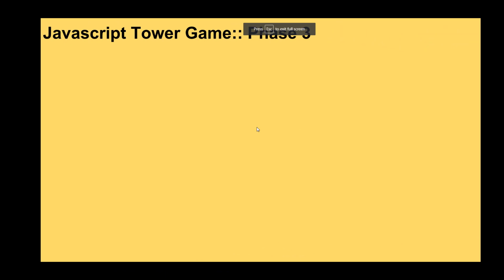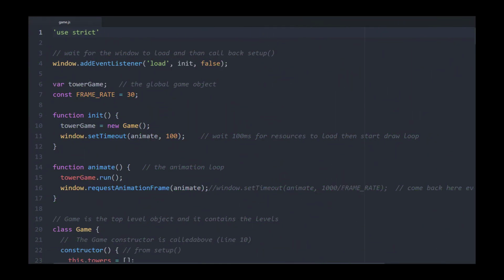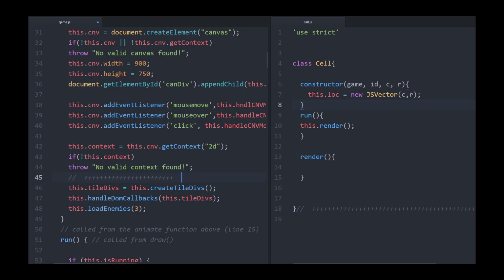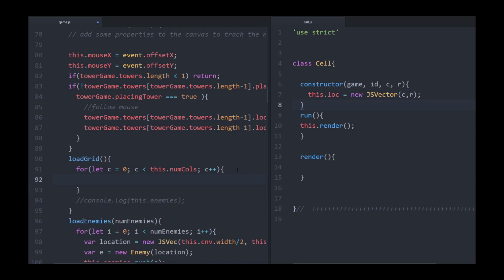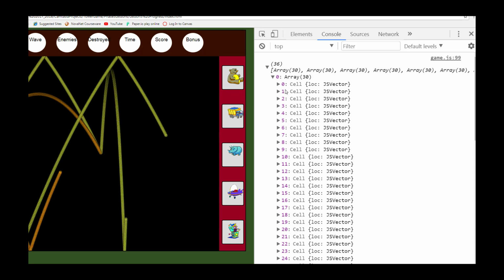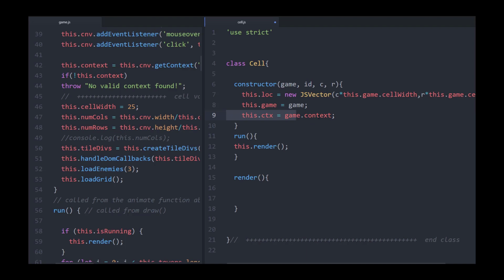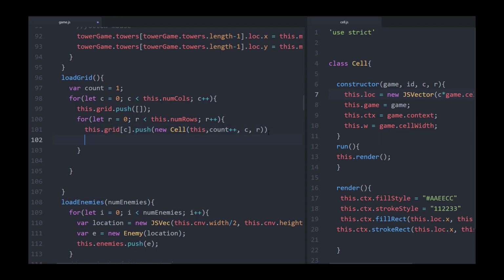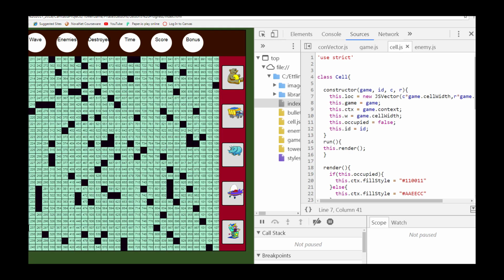3 4 TowerGame:: Path Finding -- Creating a 2D array of Cell objects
This is the first of several videos on path finding.  We will start by creating a 2D array of Cell objects.